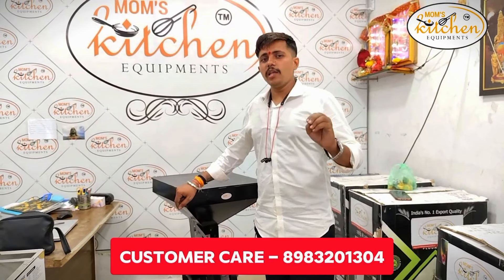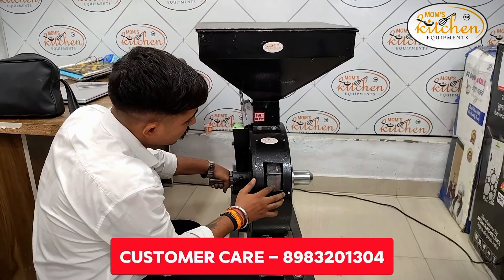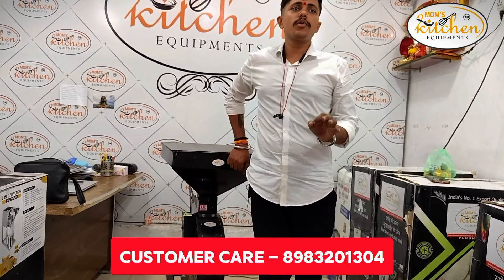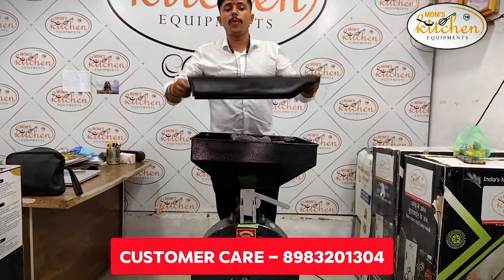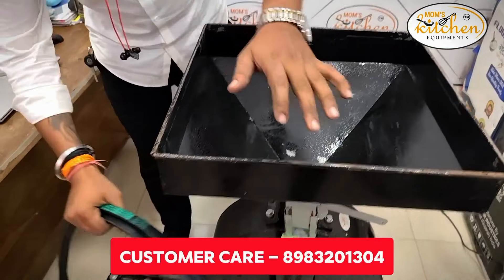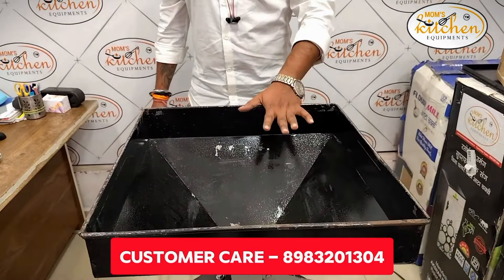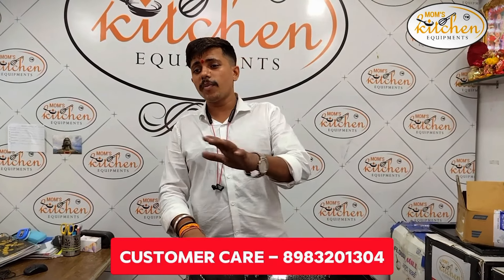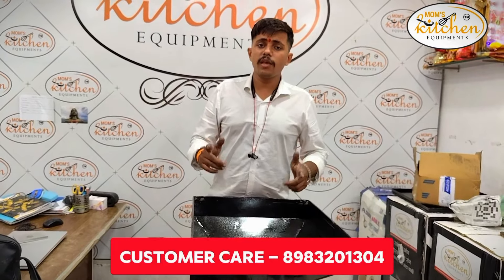emery Stone Aata Chakki Details Video In Hindi | Diamond Atta Chakki Machine Atta Chakki Commercial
emery Stone Aata Chakki Details Video In Hindi | Diamond Atta Chakki Machine Atta Chakki Commercial | best Diamond Atta Chakki Machine Atta Chakki

igshid=OGQ5ZDc2ODk2ZA==

* BASIC DETAILS **
COMPANY NAME :- MOMS KITCHEN EQUIPMENTS / ANJALI AATA CHAKKI ESTABLISHED :- EST. 2010 EXPERIENCE :- 12 YEARS OF TRUST
 MFG PRODUCT:- FLOUR MILLS, PULVERISER & FOOD PROCESSING MACHINE.
BRANDS :- ANJALI AATA CHAKKI , MOMS KITCHEN EQUIPMENTS HEAD OFFICE MUMBAI MOMS KITCHEN EQUIPMENTS ™/ ANJALI AATA CHAKKI ™

SHOWROOM ADDRESS: ANJALI SALES & SERVICE SHOP NO.4 , KUSUM VIHAR BLDG., NEAR HOTEL OLD VIVA COLLEGE RD., VIRAR (W) PINCODE :- 401303

* BRANCH * BHAYANDAR WEST:- 5 DHARMENDRA VILLA, STATION ROAD MUMBAI MAHARASHTRA PINCODE :- 401101

 MOMS KITCHEN EQUIPMENTS NAGPUR:- 841 PNPS SCHOOL OLD BAGADGANJ ROAD NAGPUR MAHARASHTRA PINCODE :- 440008

Tags Used 🤑:-